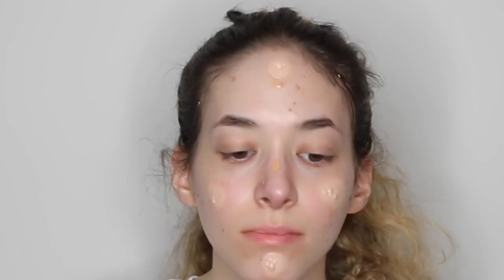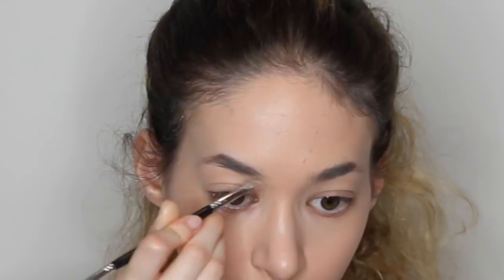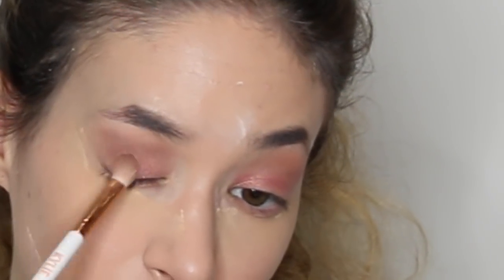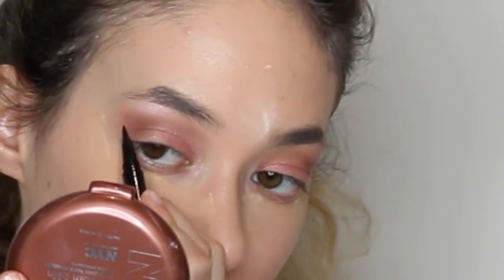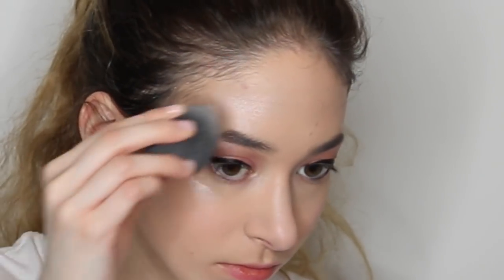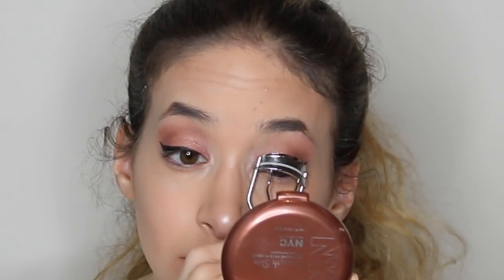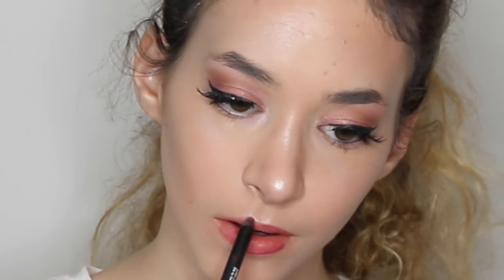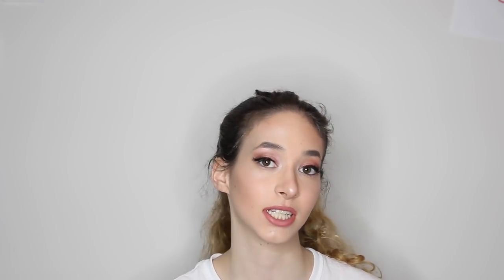My Go To Everyday Glam Look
Hello my Spring Princesses! I hope you enjoyed the video! I REALLY hope you guys enjoyed! I LOVE YOU!

Products mentioned:
Glam Glow moisturizer
Clinique concealer/foundation
Dior air flash spray foundation
Tatcha spray
Anastasia Beverly Hills Dip brow
Hua Beauty Palette rose gold edition
tarte eyeliner
nicole guerriero glow kit
color pop highlighter in super shock
becca highlighter (limited edition) in rose quartz
better than sex mascara
banana powder
no color rcma powder
falsies
Huda Beauty lip contour in trendsetter
kylie velvet lip in charm

or go to my Instagram bio

MAIL
2440 Broadway
Suite 228

Age: 17

Birthday: July 3rd (half birthday January 3)